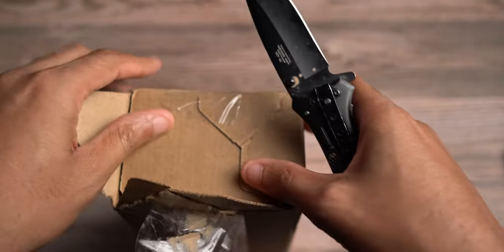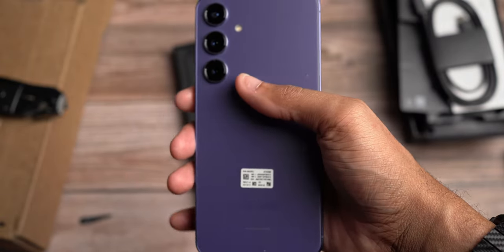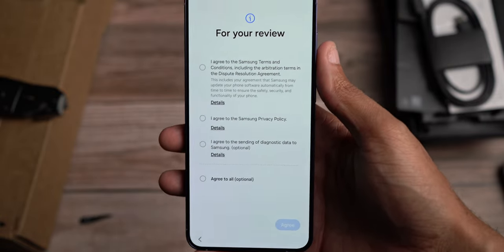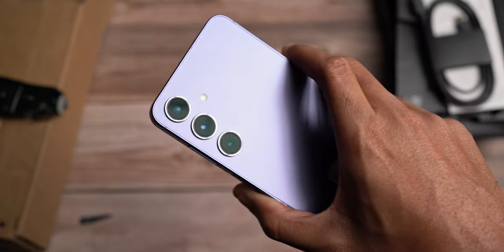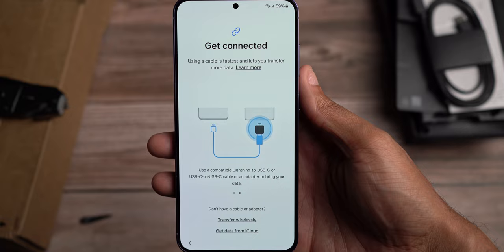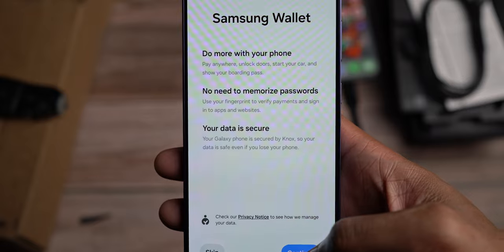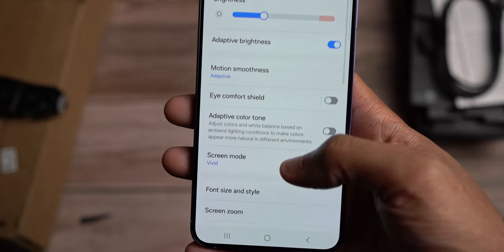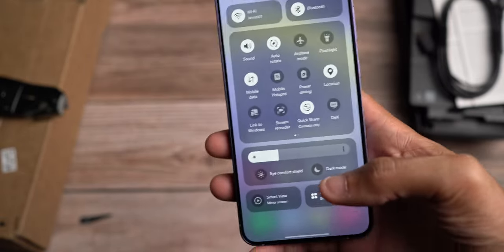Samsung Galaxy S24 Plus Unboxing & Setup!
My Samsung Galaxy S24+ showed up a day early! Let’s get into Galaxy AI with the Galaxy S24+ and this Thanos Purple!

Galaxy S24
Galaxy S24+
Galaxy S24 Ultra